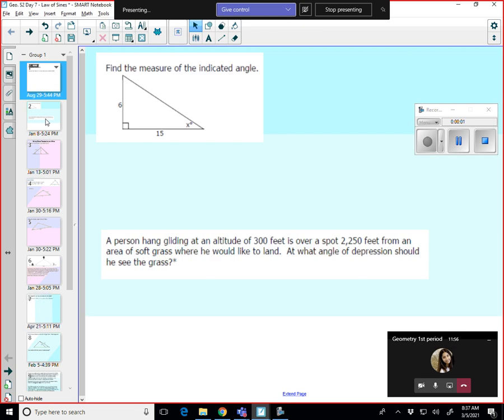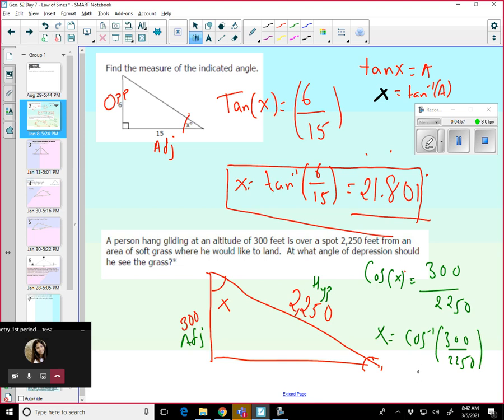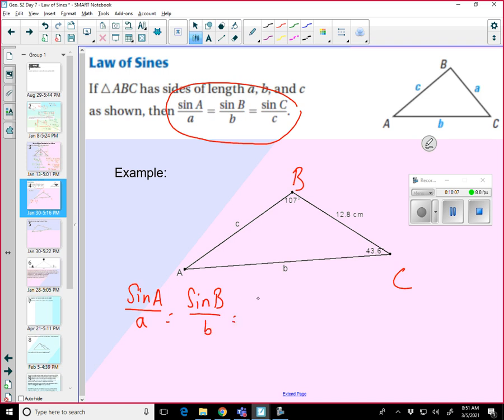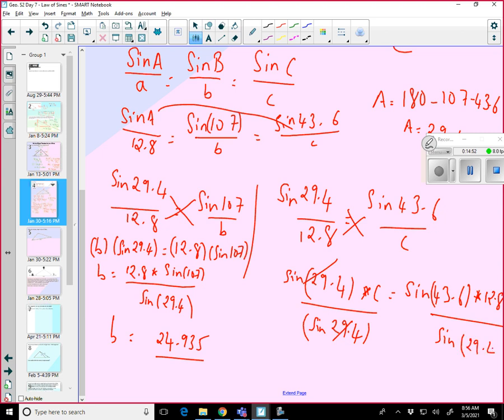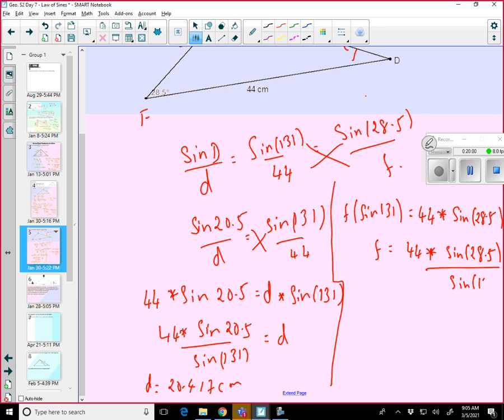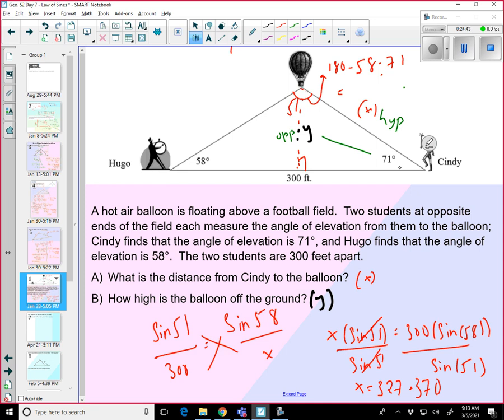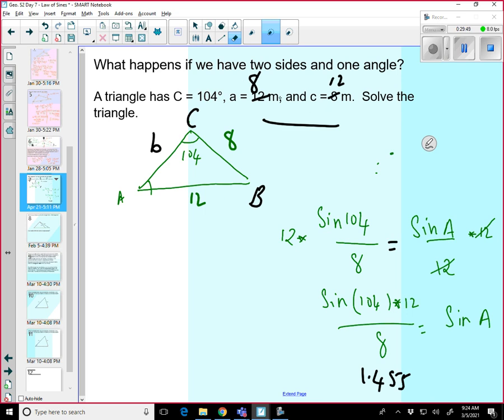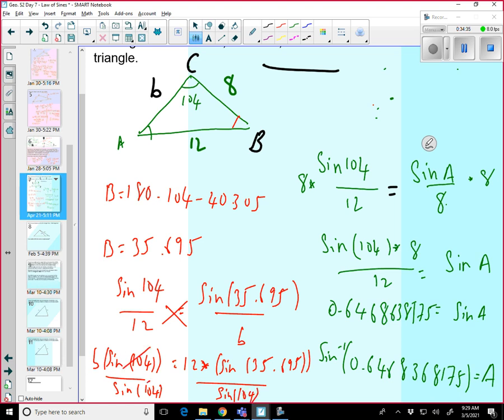law of sines